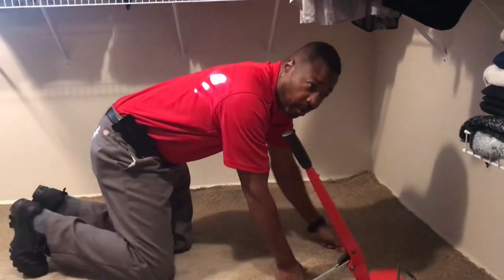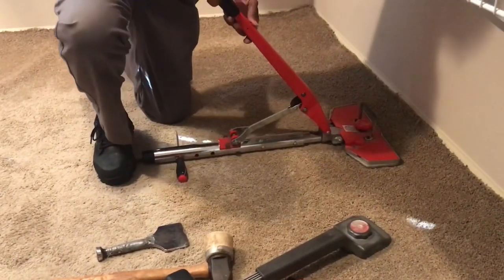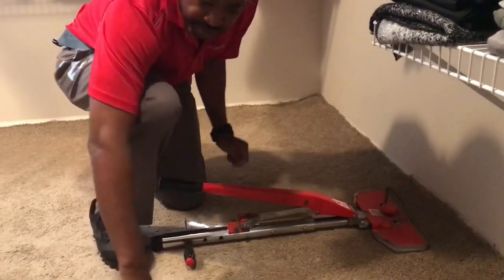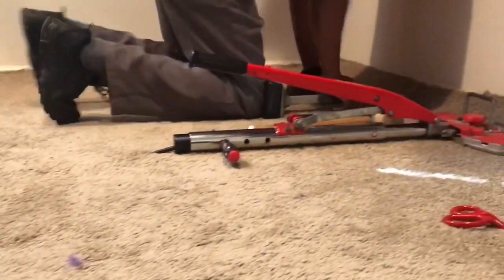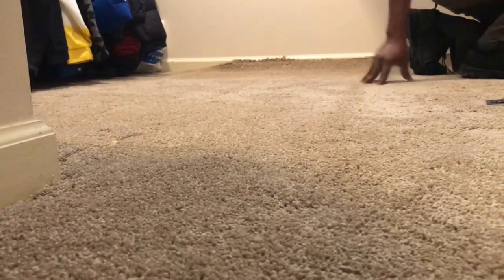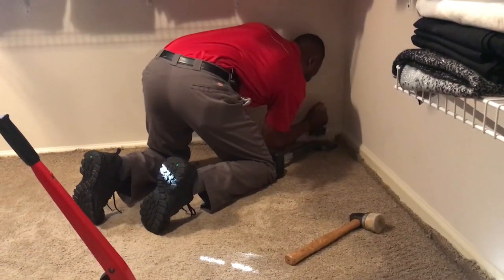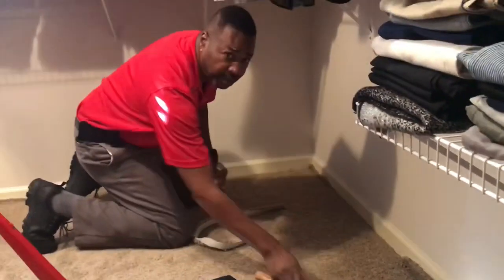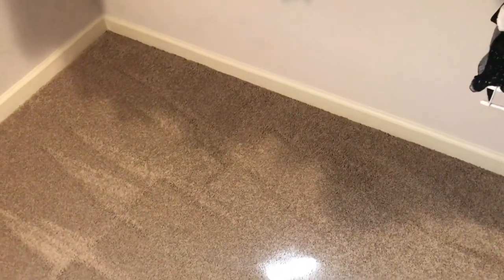🔥Removing annoying buckles out of carpets. Carpet Transformers repair experts! Carpet re-stretching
Carpet Restretching in Suwanee GA. Carpet Transformers based out of Grayson GA.

Locally Owned Full Service Carpet & Flooring Company
Carpet Transformers is a carpet cleaning and flooring service provider established in April 2011. Founded by Antoine Meeks, a professional with more than twenty-two years’ experience in carpet service industry with an additional ten years in hard surface flooring industry. Antoine is certified in several industries to date.

Carpet Transformers aims at providing excellent customer service making every experience the best. We pride ourselves for extensive experience, dedicated staff, knowledgeable technicians, top industry truck mounted equipment and direct touch with the owner.

We are a full-service carpet and flooring company, always putting our clients’ needs first. Guided by our principles and ethical business practices, we always aim at giving our customers value for money while ensuring that their homes and offices regain their former glory.

Carpets and floors are some of the biggest investments in your home. They are also two of the many things that speak volumes about the status of your house. We are here to make sure that your carpets and floors are always at their best. We offer carpet cleaning, repair and maintenance services, ensuring that your big investment looks great all the time, lasts long and makes your house comfortable.

Carpet Transformers
862 Heritage Post Lane
Grayson, GA 30017